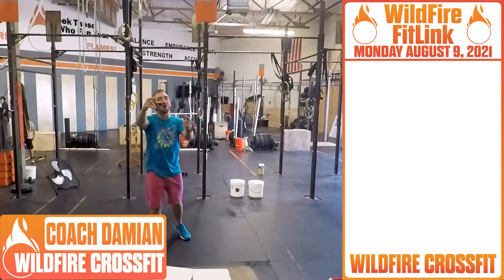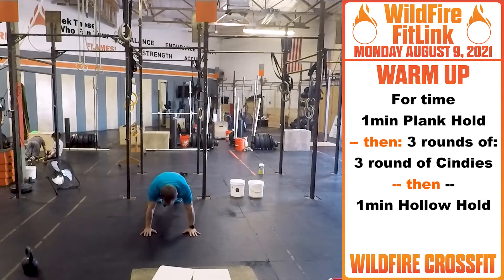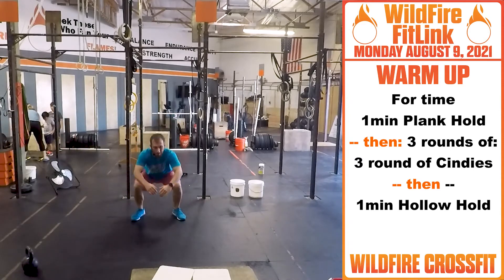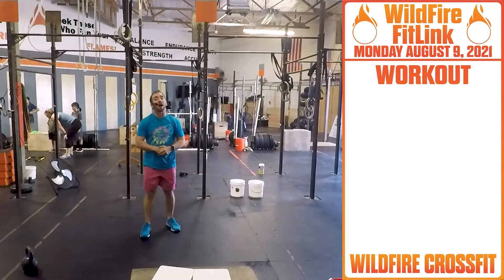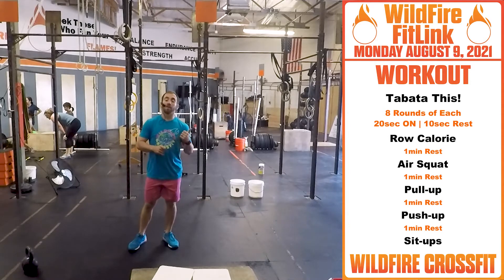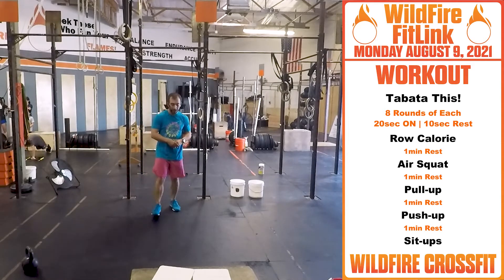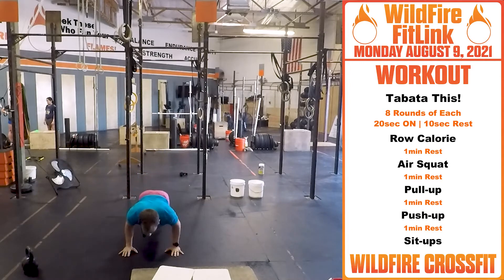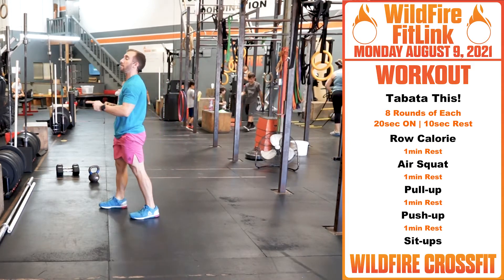Monday, August 9 | WildFire CrossFit Workout